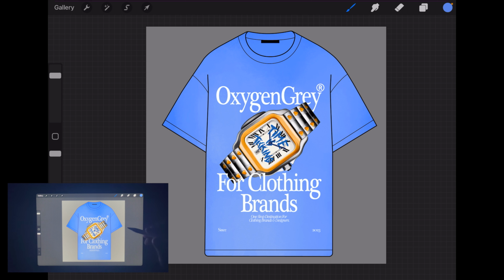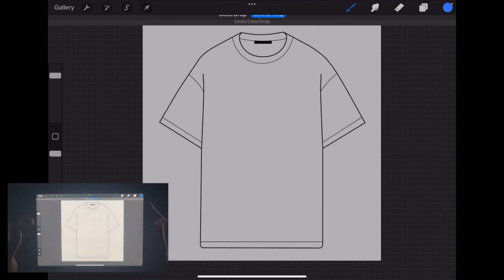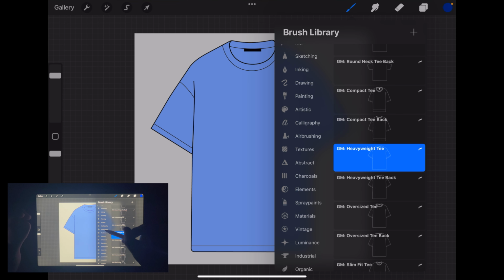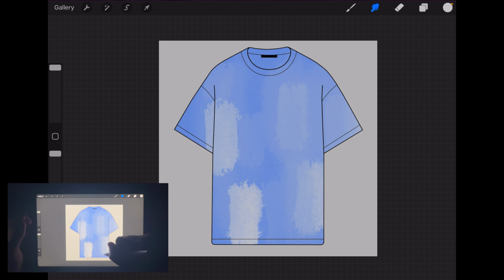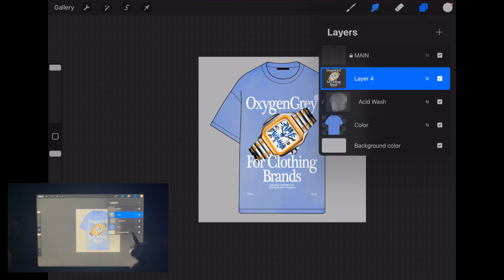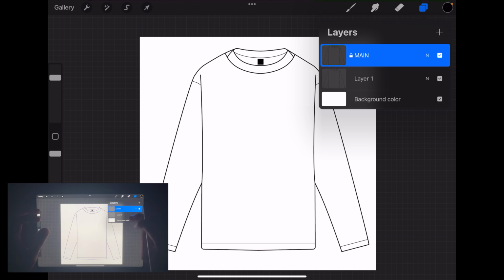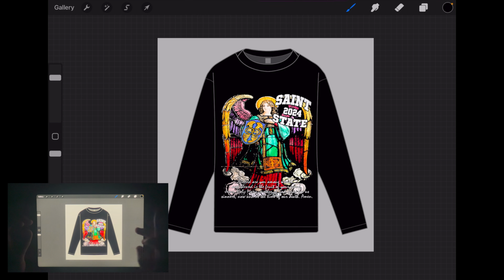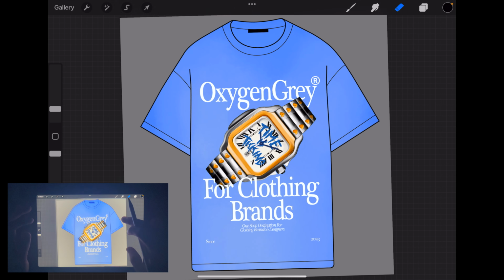How To Use Procreate To Design Clothes In 2026! [Part 1: T-Shirt]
Ready to bring your clothing design ideas to life? In this video, I’ll show you how to design a T-shirt using Procreate step by step. From creating your base sketch to adding colors and details, this tutorial is perfect for beginners and advanced designers alike!

✨ What you’ll learn:
1. Setting up your Procreate canvas for clothing design
2. Using layers effectively for T-shirt designs
3. Adding textures and finishing touches to make your design pop

📦 Get started with your designs faster!
Download our premium T-Shirt Vector Mockups Pack to showcase your designs like a pro. These mockups are perfect for streetwear designers, clothing brands, and digital artists.